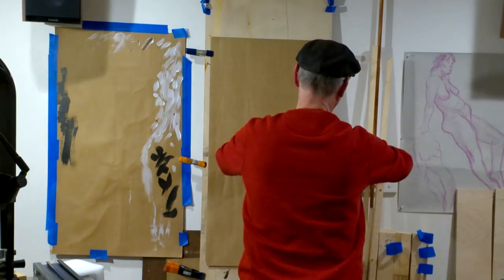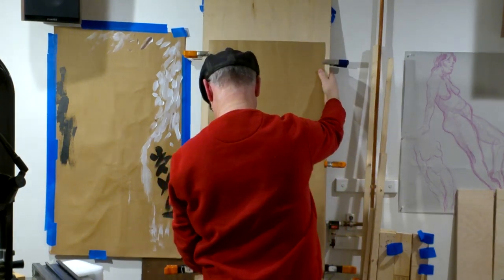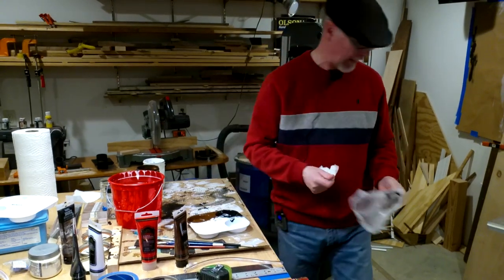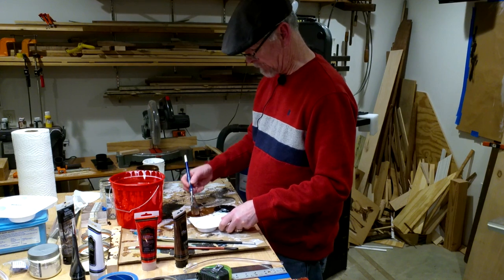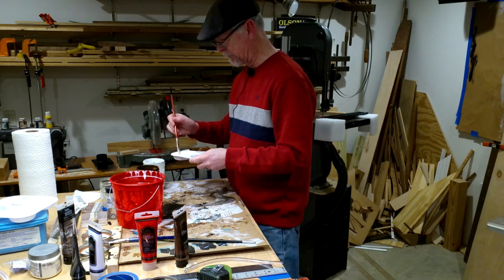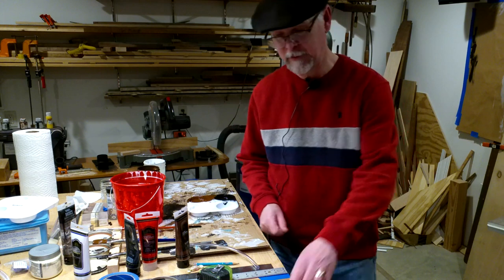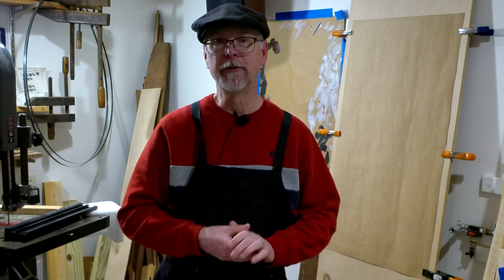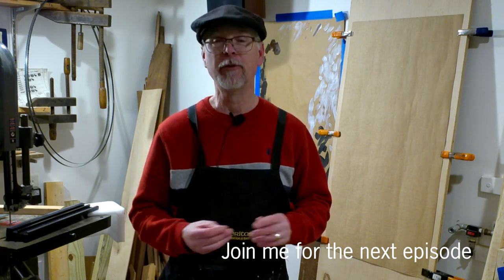Episode 1 - Setting up to sketch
Craig takes a few minutes to set up the eisel and mix up paint. I then explain about my goals for these large drawings, and how they fit into making sculpture. Sound quality is improving over the intro video, I'll keep working on that.